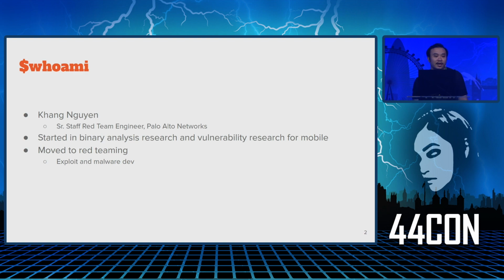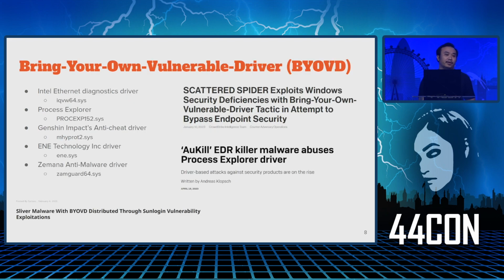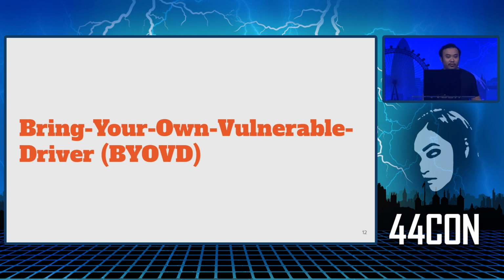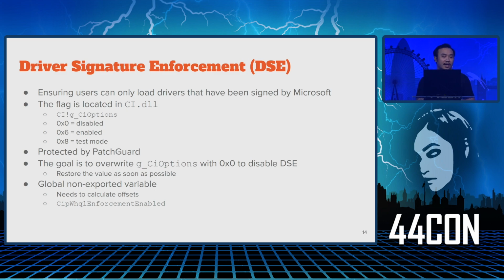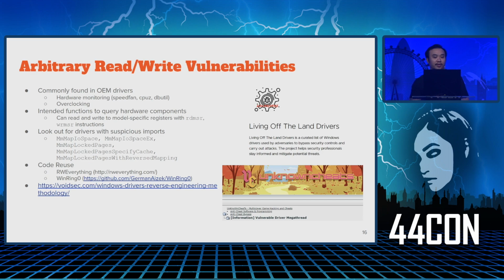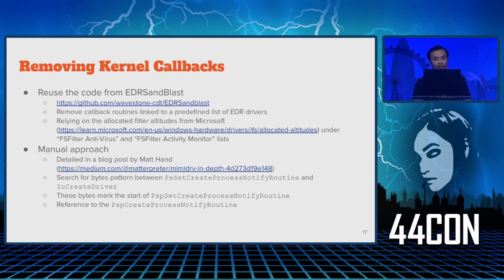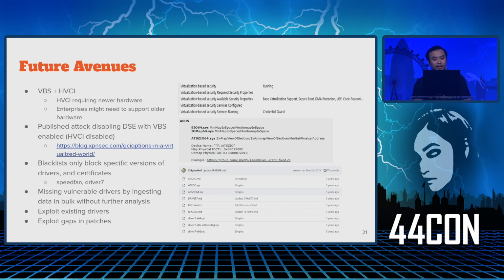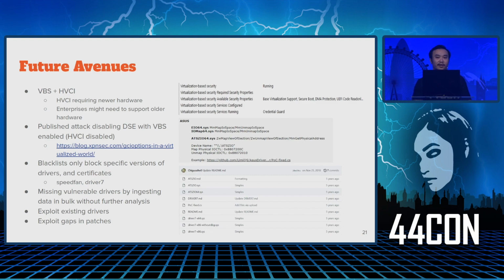Khang Nguyen - Lessons Learned from a Red Teamer's Journey into the Kernel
Presented on Wednesday 13th September 2023 at 44CON 2023

Over the past few years, we have seen an increasing number of threat actors moving to kernel-based attacks such as leveraging stolen certificates to sign rootkit drivers, or Bring-Your-Own-Vulnerable-Driver (BYOVD), as it’s getting harder and harder to operate stealthily on userland.

Traditionally, red teams tend to avoid kernel-land because of the complexity and unstable nature of these attacks. However, with the increase in number of threat actors adopting kernel-based attacks, as an adversary simulation team, I was intrigued in implementing these kernel-based attacks and started to integrate them into operations.

In this talk, I will talk about the journey in implementing these attacks, from how and where to look for certificates, how to go about looking for a reliable-enough vulnerability in third-party drivers to avoid BSOD, to functionalities we would want to implement in our rootkit driver.

I also go over defenses for these attacks, their strengths and weaknesses. And with these defenses in mind, I will go into possible future attack vectors in the kernel for red teams. Finally, I will demo some of the tools I designed to assist in the vulnerability discovery, as well as rootkit development.

Khang Nguyen:
Khang Nguyen is a senior staff red team engineer at Palo Alto Networks. He spends his time pushing the boundaries of red teaming, and adversary simulation. Moreover, his interests also include researching new exploitation and post-exploitation techniques.